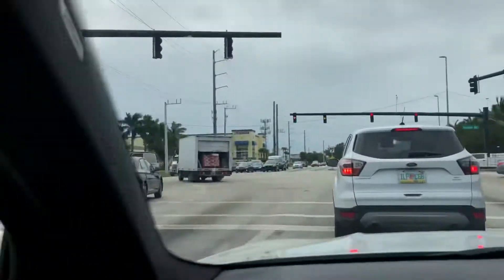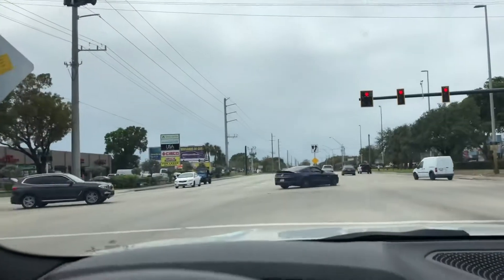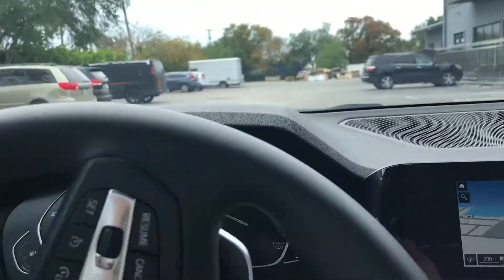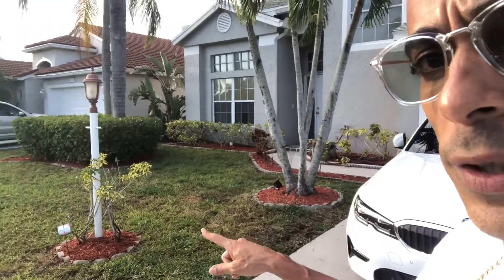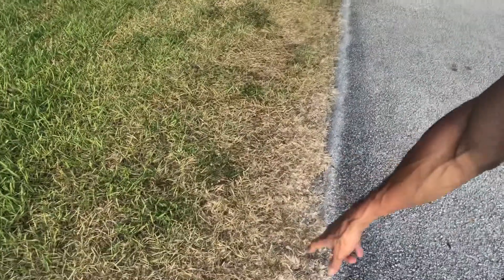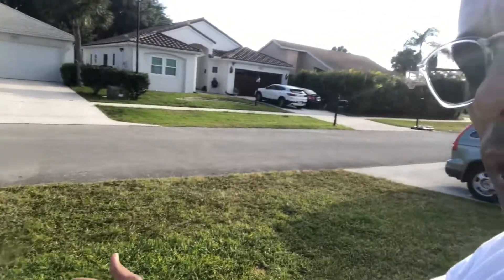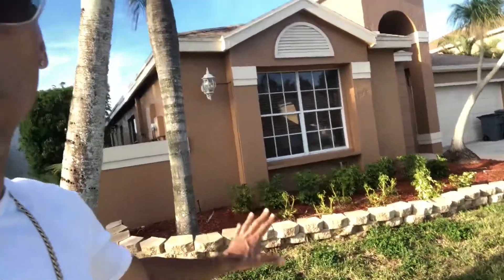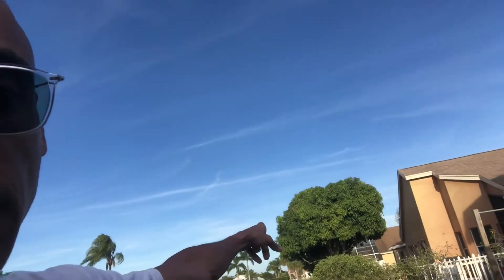Things you should know before you buy a house in Florida part 2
Just another video of my experience in Sunny South Florida’s real estate market.